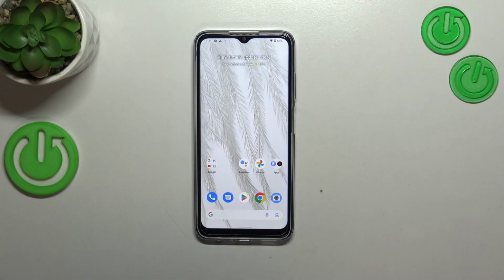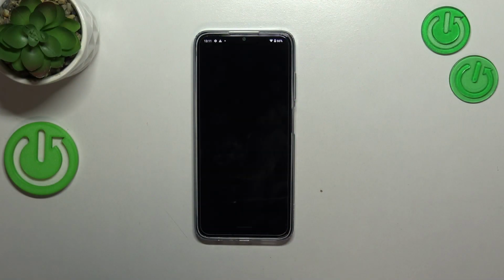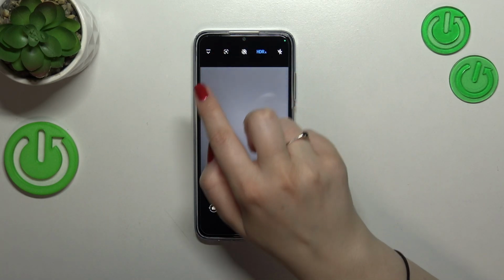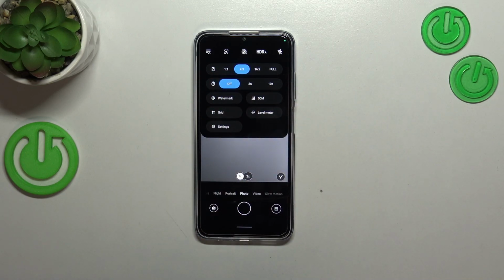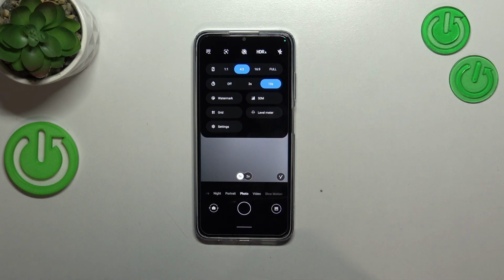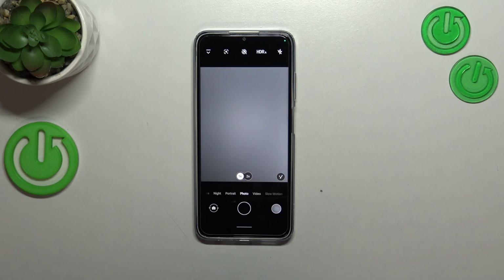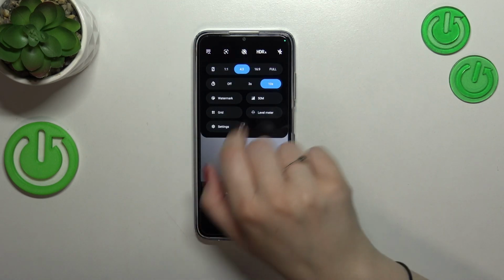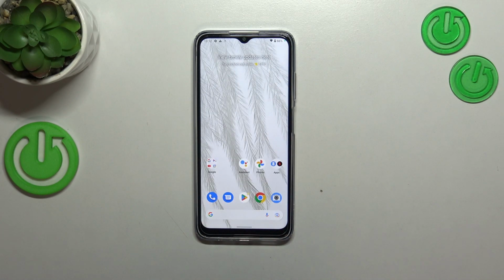How to Set Camera Timer on NOKIA G22 - Capture Perfect Moments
Learn how to set a camera timer on your Nokia G22 smartphone and capture perfect moments with this easy-to-follow tutorial. Whether you want to be a part of the photo or need a hands-free option, the camera timer feature is perfect for you. Follow our step-by-step instructions to access the camera settings menu and set the desired timer duration on your Nokia G22.

How to Activate Camera Timer on NOKIA G22?
How to Manage Camera Timer on NOKIA G22?
How to Set Camera Timer on NOKIA G22?